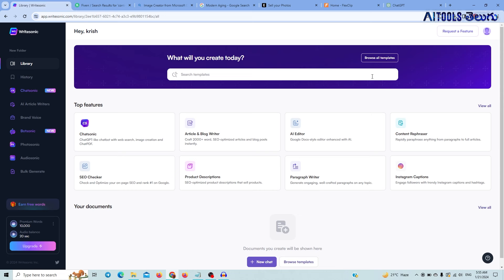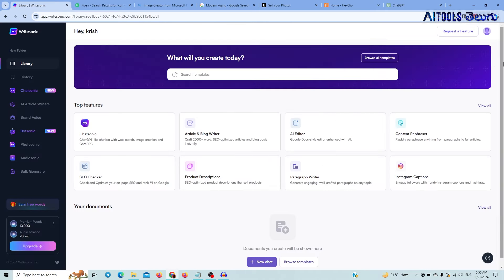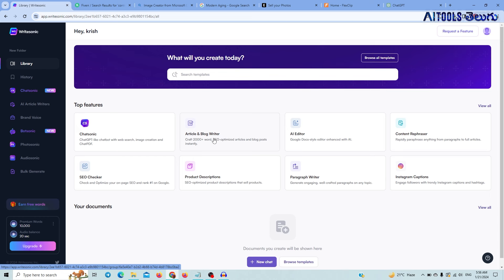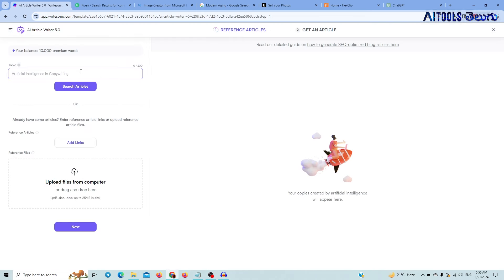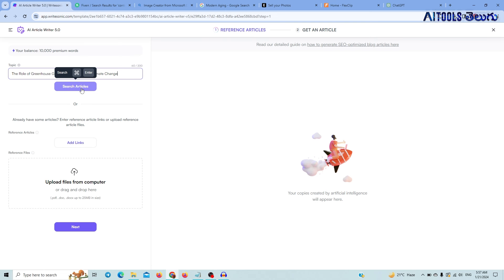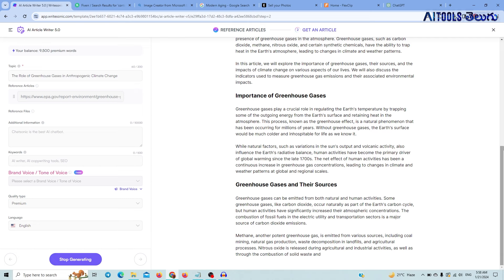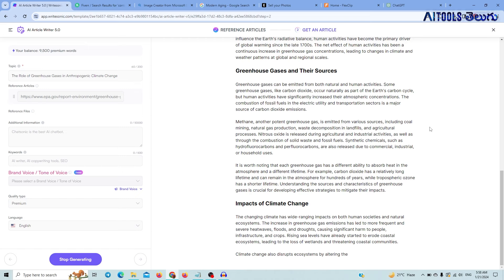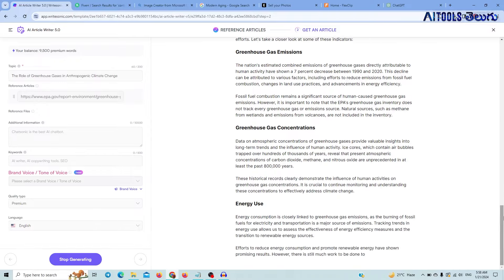Earn Money with AI Tools 2024 - Top 3 AI Tools Telugu